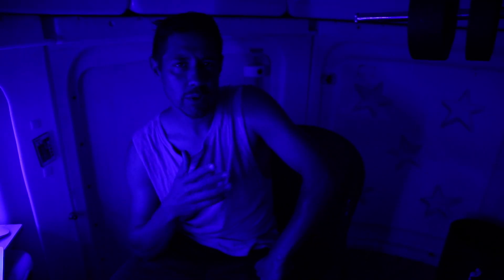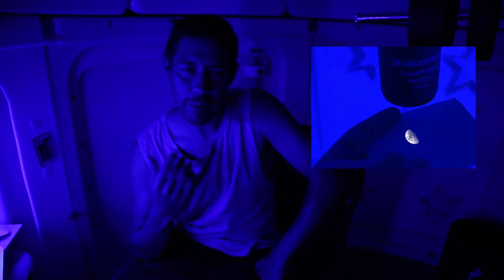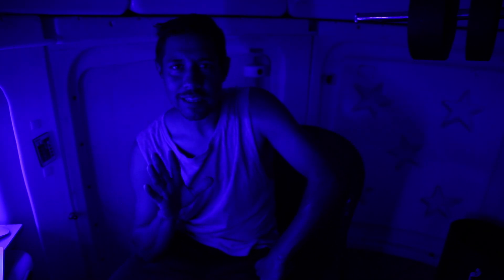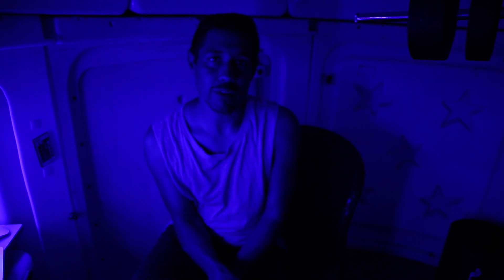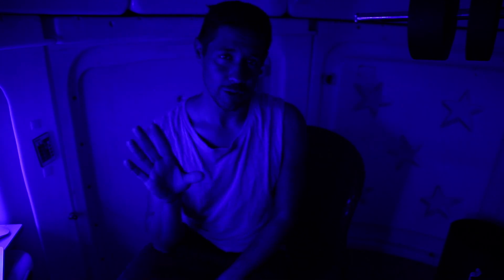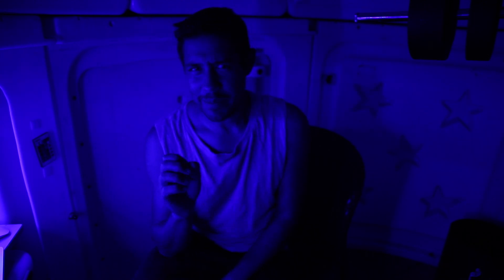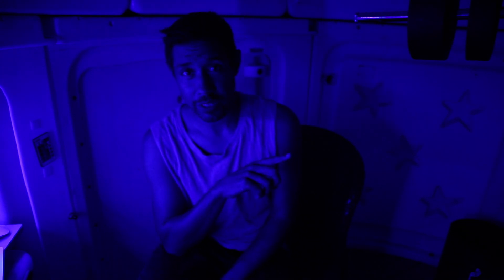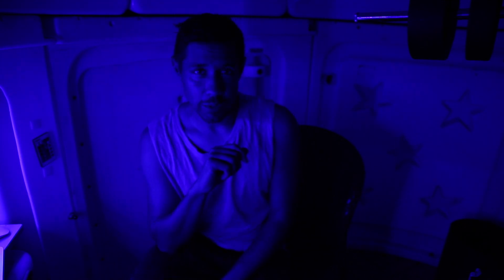Project the Moon with Your Telescope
Really quick video about projecting the moon with your telescope in case you haven't tried this before. All you need is a piece of paper (and thousands of dollars of expensive astronomy equipment).

EQUIPMENT LIST
Celestron 11" Edge HD Telescope

Music credit for "Fly me to the Moon"
Vocals - Joytastic Sarah
Beat Produced by YungRhythm